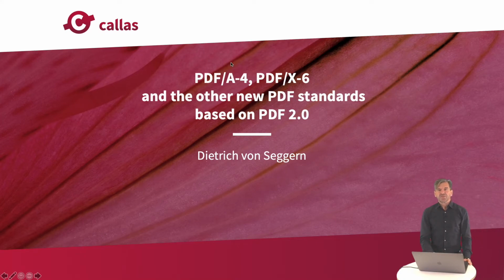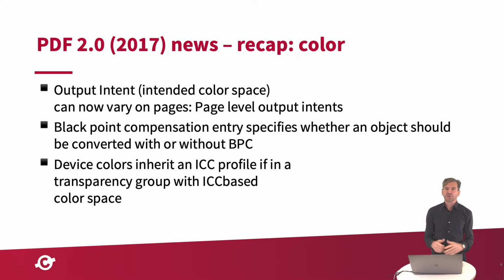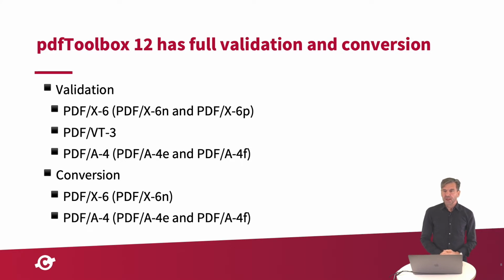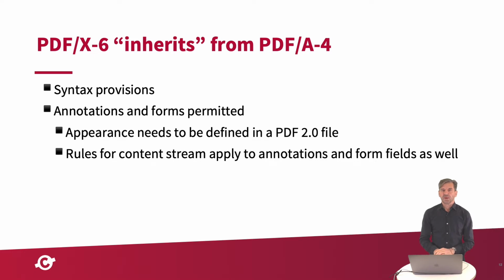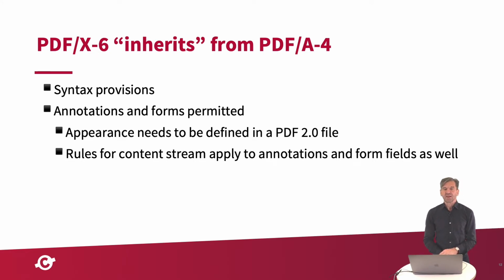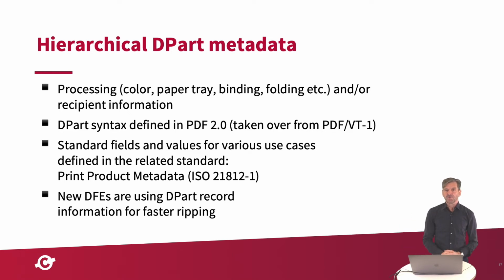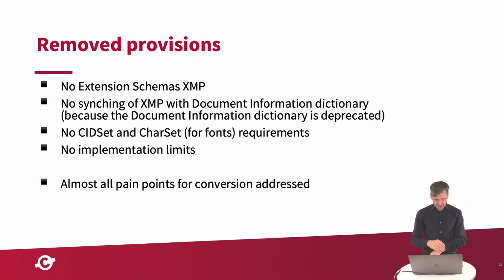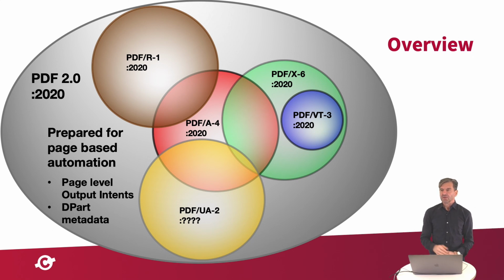pdfToolbox 12 Launch Event - New PDF standards (PDF/X-6, PDF/A-4)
PDF 2.0 was introduced in 2017 with limited impact on real PDFs so far. One of the reasons is that all important subset standards are based on PDF 1.7. This is going to change very soon, probably by end of the year. What changes are on the verge and how is that reflected in pdfToolbox 12?